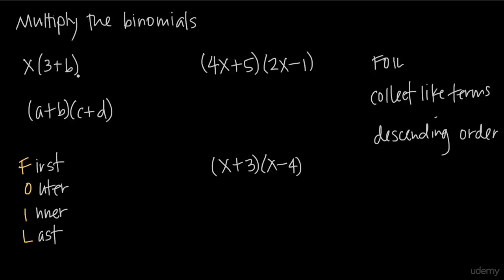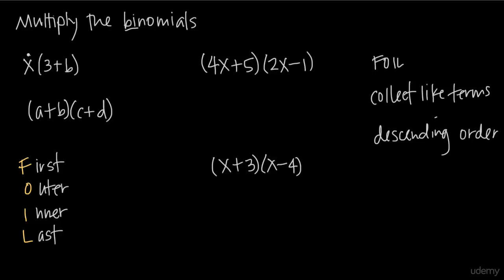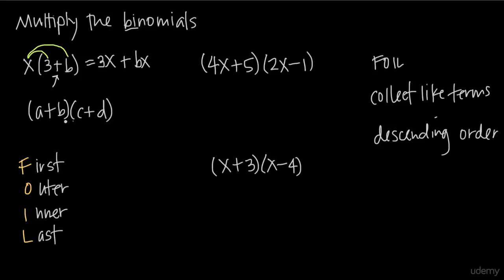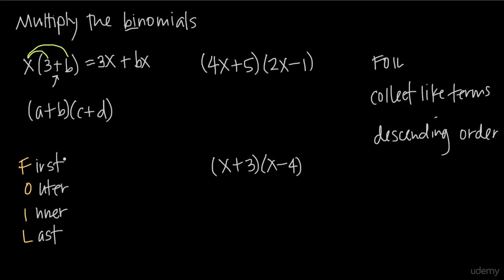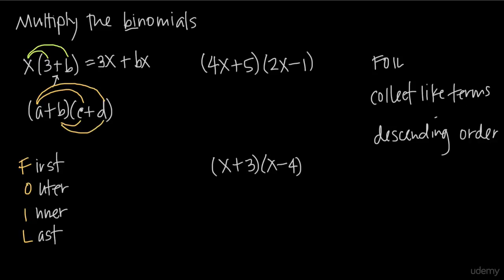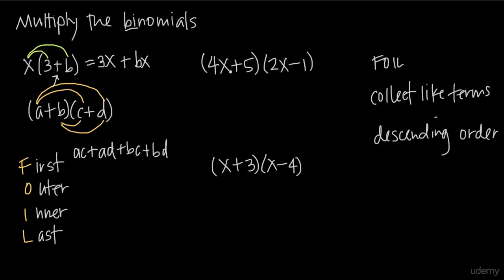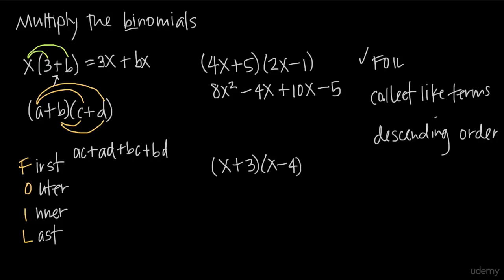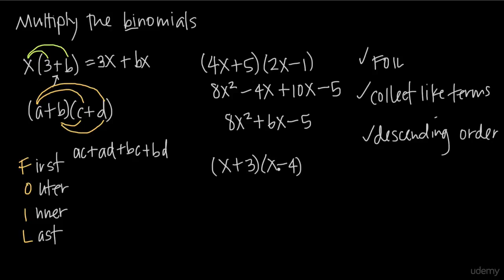Distributive property and binomial multiplication || class-006 || Mathematics